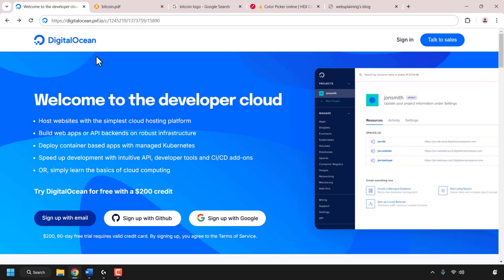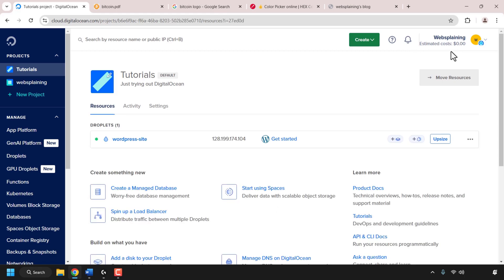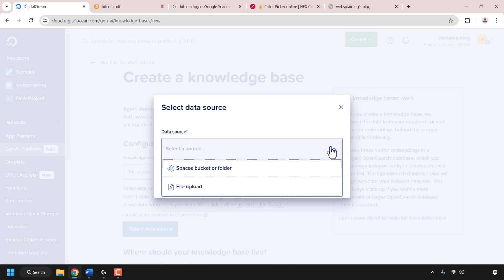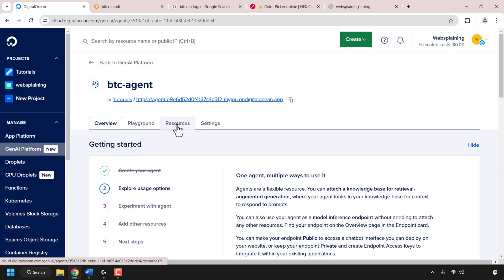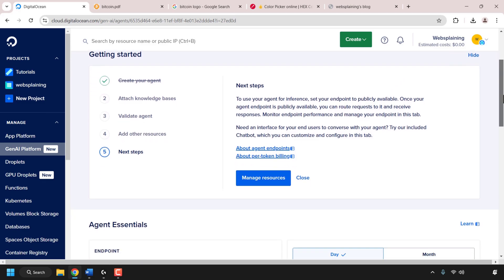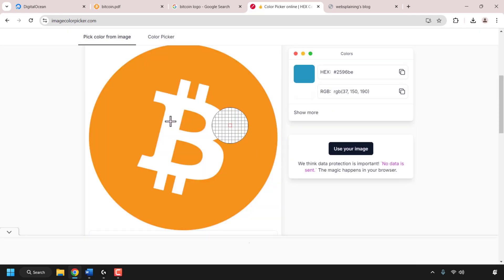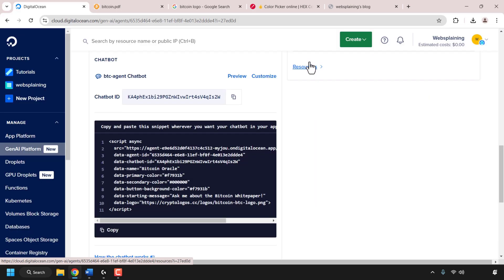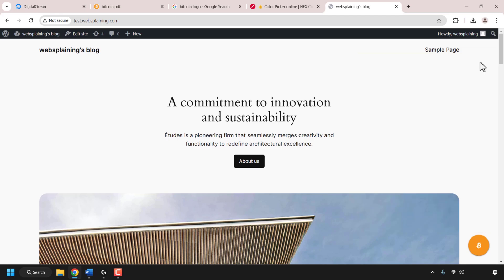How To Build An AI Agent Or AI ChatBot Using GenAI Platform On DigitalOcean & Add It To Your Website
In this video, you will learn how to make an AI agent also known as an AI assistant (AI Chatbot) using DigitalOcean's generative artificial intelligence (AI)  platform also known as GenAI. The GenAI platform allows for simple creation, quick deployment, integration, and scale of AI agents, no AI expertise required. Customization options for your AI agents is plentiful, from diverse AI model selections, to service tools like Knowledge Bases which enable retrieval augmented-generation (RAG) to reference data for answers. Customization is not only limited to the technical back-end but also to the visual, including the AI agent user interface (UI) when interacted with its embed location publicly on your website (such as a WordPress site as demonstrated in this video) or application.

Steps To Make An AI Agent Using DigitalOcean's GenAI Platform:

2. On your projects dashboard, click create and select Agent
3. Configure your AI agent, by adding a name, adding agent instructions, and selecting a model. Models available at the time of recording include:

● DeepSeek R1 Distill Llama 70B
● Llama 3.3 Instruct (70B)
● Anthropic Claude 3.5 Sonnet
● Anthropic Claude 3.5 Haiku
● Anthropic Claude 3 Opus
● Llama 3.1 Instruct (8B)
● Llama 3.1 Instruct (70B)
● Mistral Nemo Instruct

4. Once configured, click Create Agent
5. Click Resources tab
6. Click Create knowledge base
7. Configure your knowledge base, by adding a base name, selecting a data source from either a space bucket/folder or upload a file that you have saved on your local device, choose a datacentre region, and select an embeddings model. Embedding models available at the time of recording are as follows:

● All MiniLM L6 v2
● Multi QA MPNet Base Dot v1
● GTE Large EN v1.5

8. Click Create Knowledge Base
9. Once your knowledge base has been created and indexed automatically, click the Agents tab.
10. Click on your agents name
11. Click the Resources tab
12. Click Add knowledge bases
13. Click on your knowledge base name to select it
14. Click Add knowledge base
15. Click Playground and tweak your AI agents instructions and Settings if necessary. Don't forget to click on  Update settings if you made any changes.
16. Click Overview tab
17. Scroll down to Agent Essentials, under Endpoint, click Edit
18. Click Public and Save
19. Scroll down to chatbot and click Customize to add some uniqueness to your AI agent. Design options include the following:

Chatbot name
● Primary Color (AI agent speech bubble)
● Secondary Color (Guest or users speech bubble)
● Button Background Color (The button to send the message to the agent)
● Starting Message (AI Agent greeting)
● Logo URL (The Ai agents image or overlay displayed on your website or app)

20. Once customized, click Save. Now view your custom agent UI and if satisfied, move on to the next step below
21. Click Copy, to copy the custom script snippet displayed
22. Paste this script code into your desired location on your website or application and save the changes. If you have a WordPress website like in this video tutorial then follow the steps below.

0. Make sure you have copied the script code snippet from step 21 above
1. Log in to your WordPress admin account (no SSL)
2. Hover over your WordPress site name and click Dashboard
3. Click Plugins
4. Click Add New Plugin
5. In the plugin search box, search for the following keywords: insert headers and footers
6. Click Install Now for the plugin with the same name as the keywords
7. Click Activate
8. Hover over Settings, and click WP Headers and Footers
9. Click Skip This Step
10. Scroll down to Scripts in Footer and right click in the empty search box and paste in the script code snippet from earlier
11. Click Save Changes
12. Hover over your WordPress site name at the top left once again and click on Visit Site to see a live version of your website
13. You will now see your embedded AI agent you created in DigitalOcean's GenAI platform. Click your custom AI Agent logo to open the agents UI
14. Type and send a message to the agent to converse.

Timestamps:
0:00 - Intro & Context
1:57 - Create An AI Agent
4:12 - Create A Knowledge Base
6:56 - Attach Knowledge Base To AI Agent
7:53 - Experiment & Test AI Agent In Agent Playground
9:11 - Set Agent Endpoint Availability To Public
9:56 - Customize & Preview AI Agent UI
13:50 - Embed AI Agent To WordPress Website Or Any Site/App
16:07  - Closing & Outro